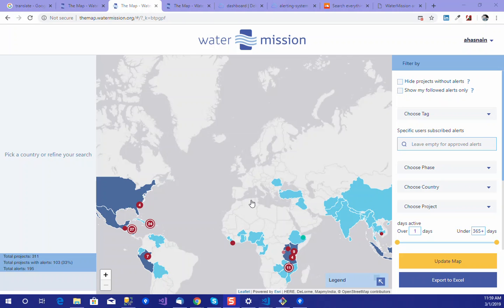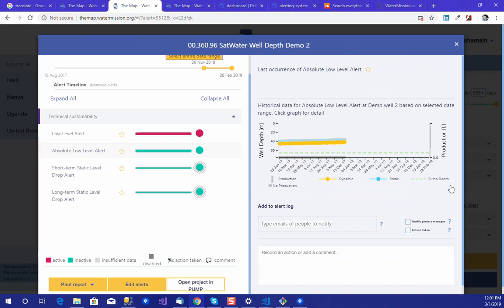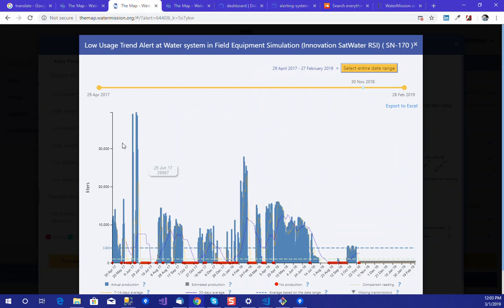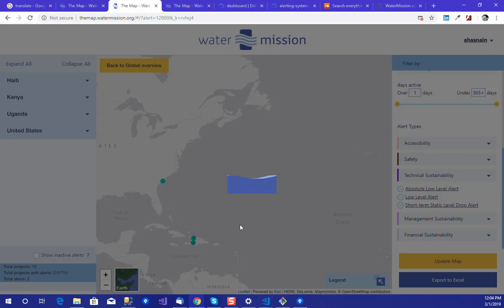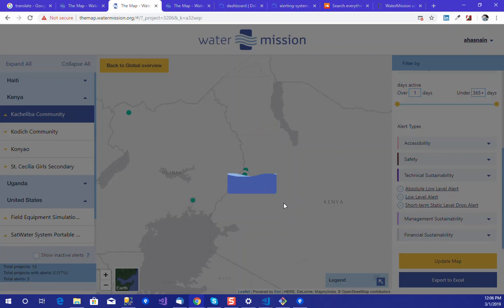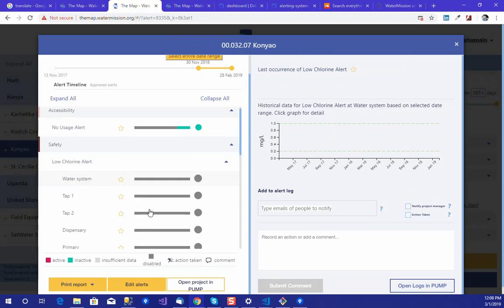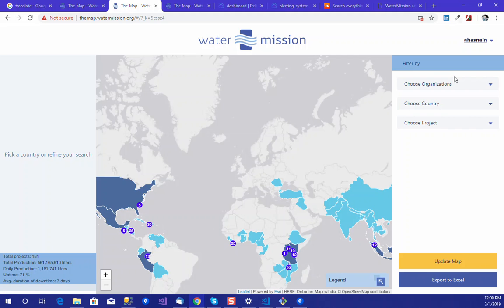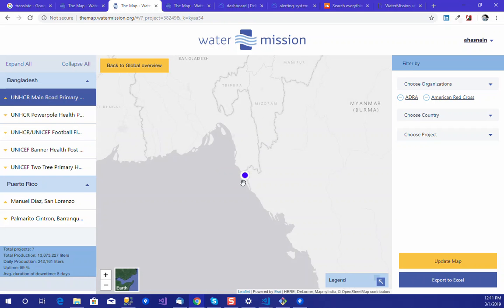2019 03 01 12 11 46 Regression TEST